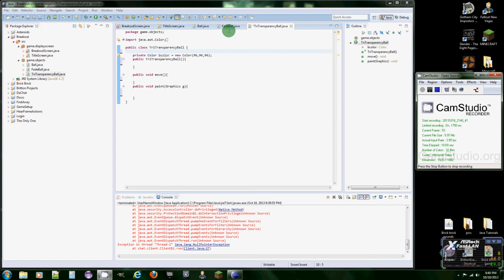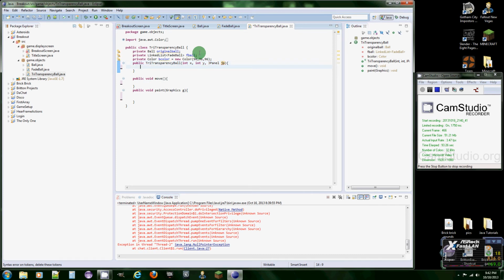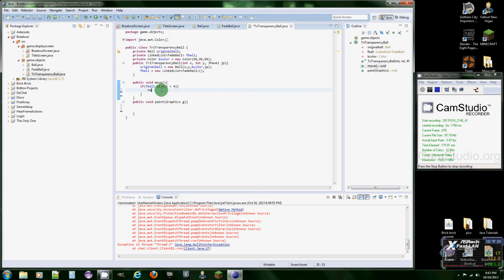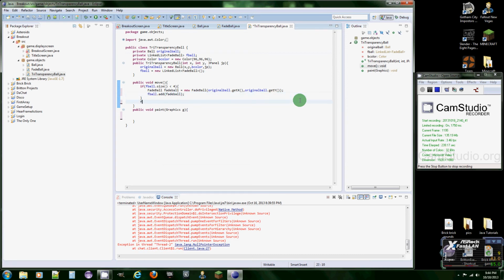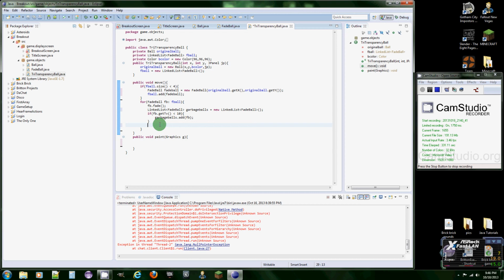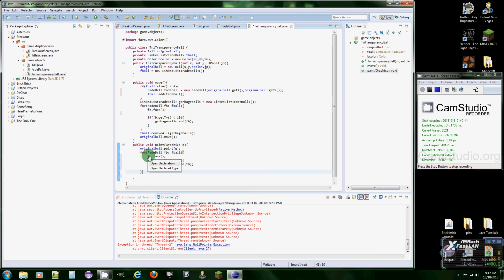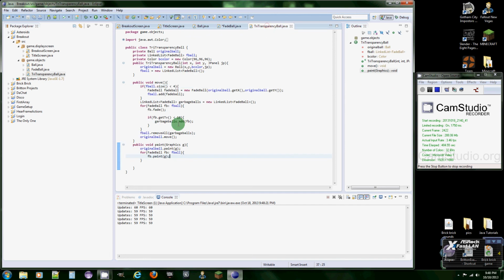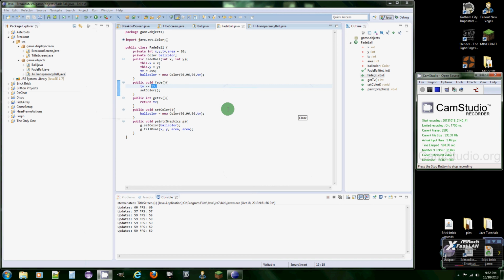Java Game Tutorials TritransparencyBall 07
Hello Programmers, this is 19cupsofjava bringing you another Java game tutorial video. This video we go over the next class and finish our ball trail code. Till next time programmers.